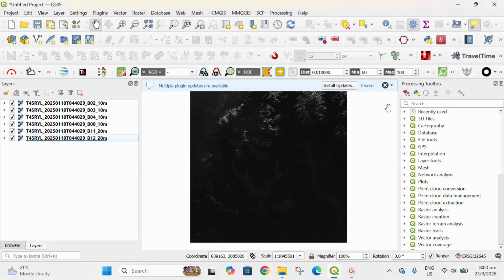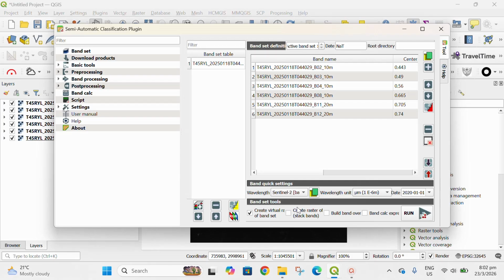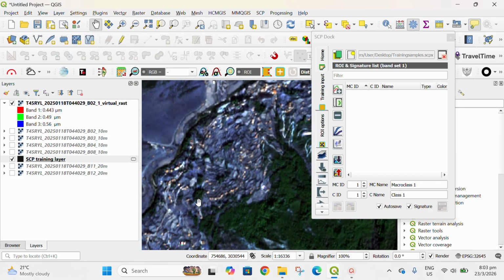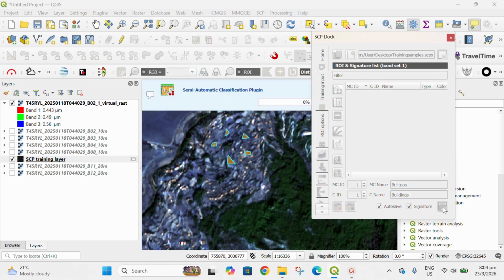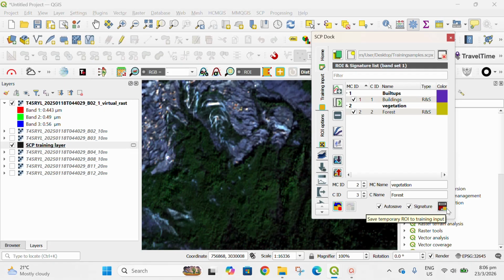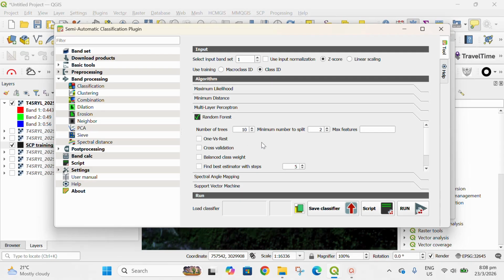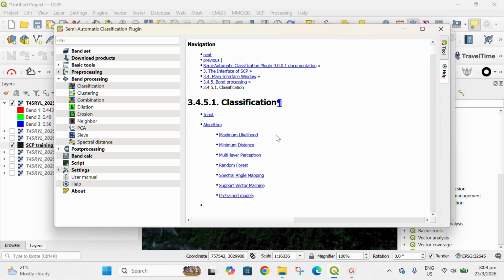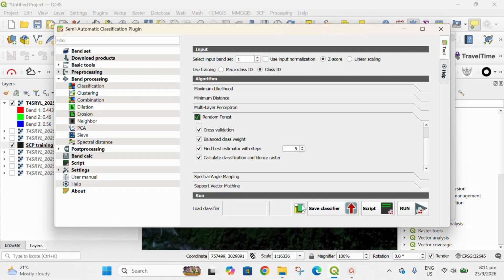Supervised Classification in QGIS